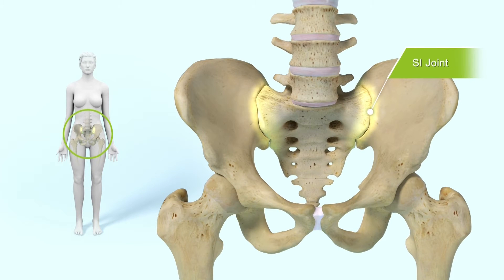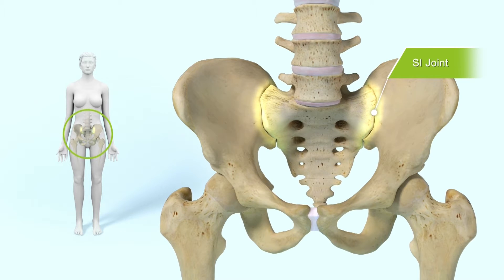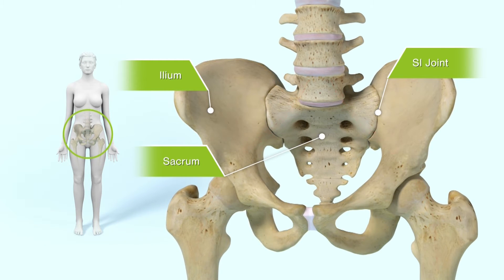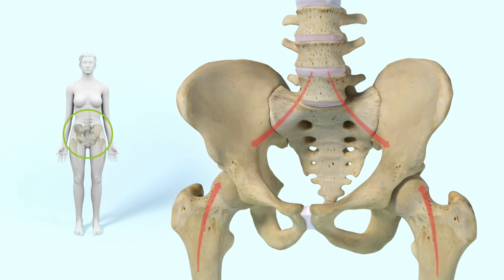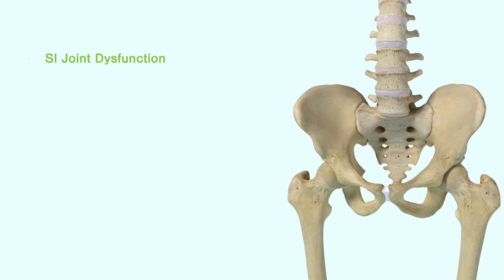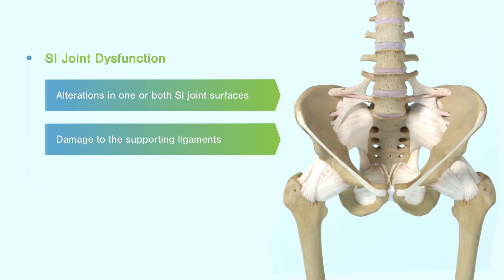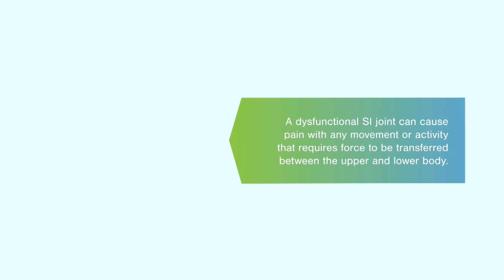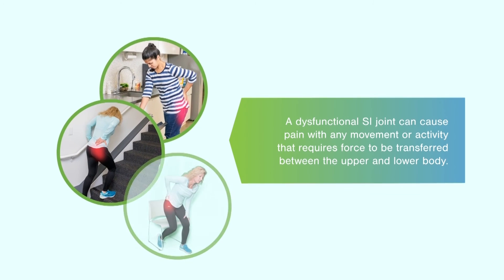SI Joint - Where is it and how does it work?